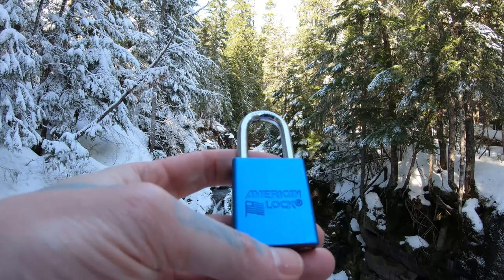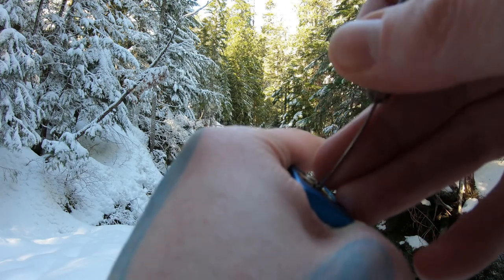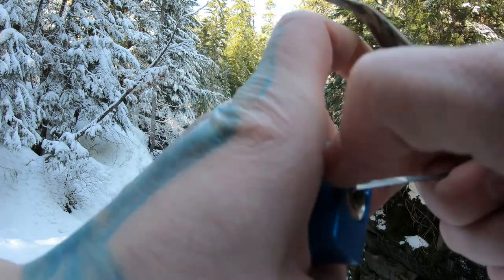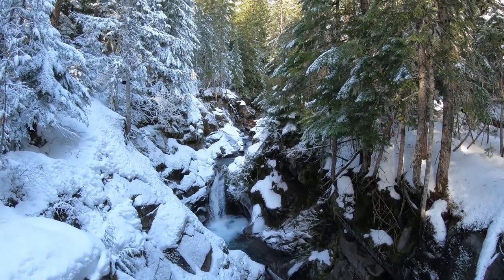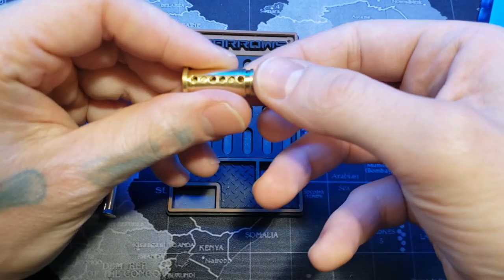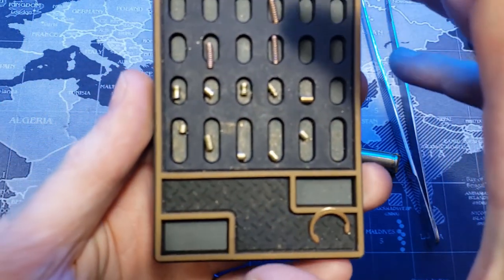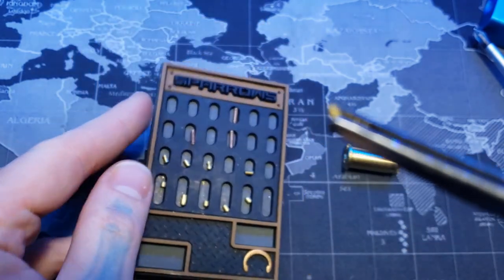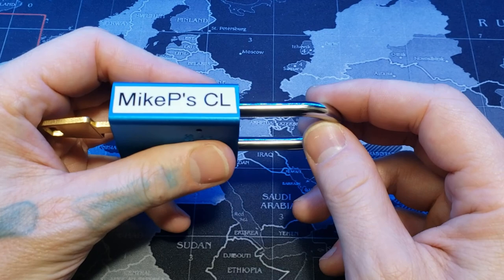102) Mike P's American Lock 1100 Challenge Lock Picked at Christine Falls, Mt. Rainier National Park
Mike P's American Lock 1100 Challenge Lock Picked
Christine Falls, Mt. Rainier National Park - These falls are on the Comet Falls trail, not far from the trailhead.